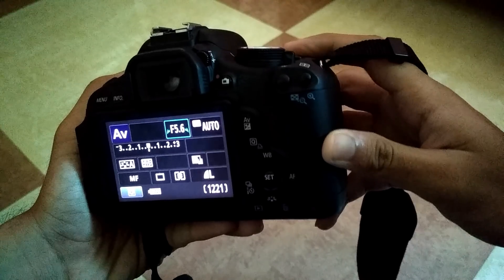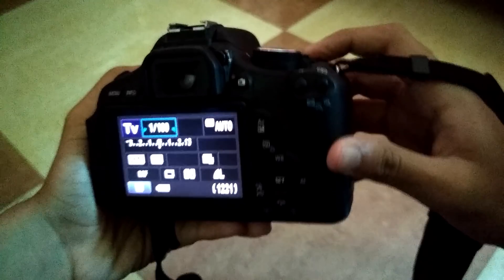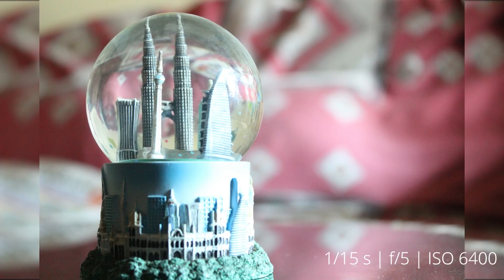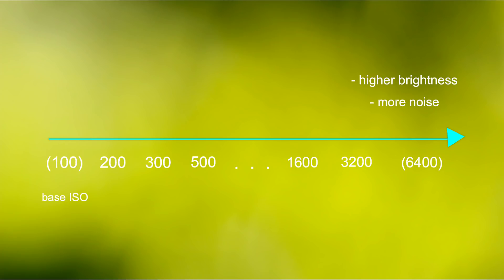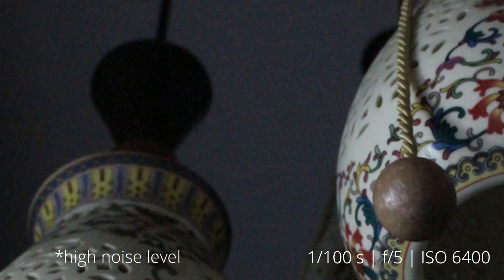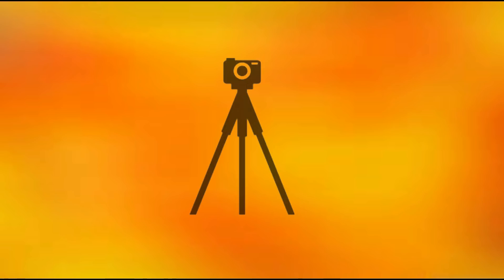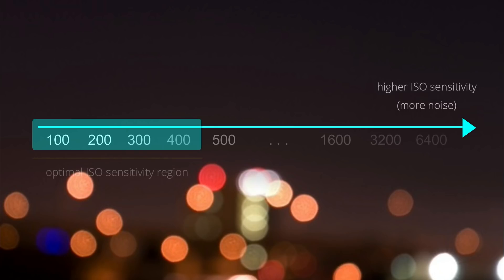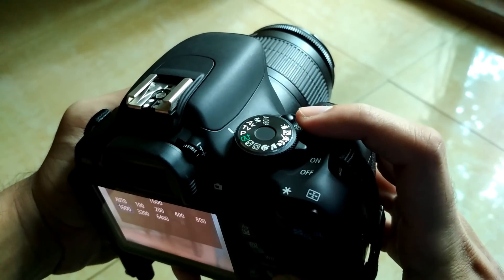Camera ISO: Explained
ISO, also known as the camera sensitivity, is important when specific sole or combinational settings of aperture and shutter speed results in a dark photo. ISO directly increases the brightness of the photo without having to change the existing other settings. But high ISO should not be often used as the quality of the photo deteriorates by the increased amount of "noise" at higher ISO levels. Hence, adjusting aperture and shutter speed, while maintaining a fairly low level of ISO is very important in getting a high quality photo. Check out the videos on aperture and shutter speed to know how to achieve low noise level is acquired,